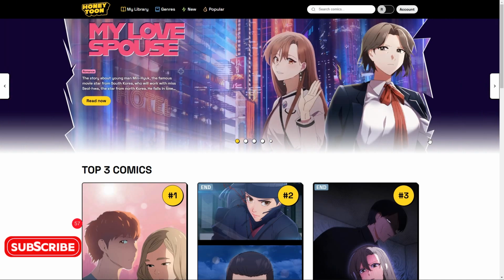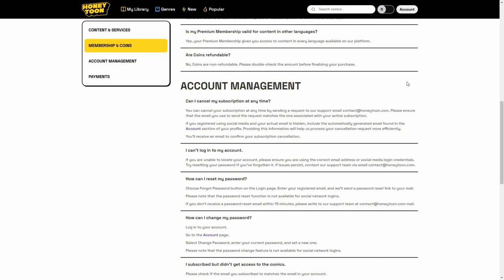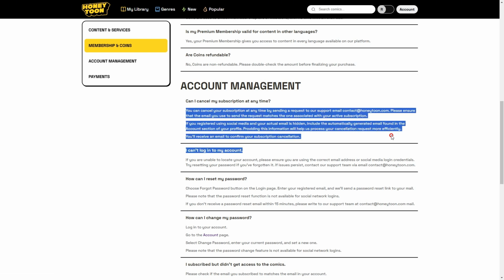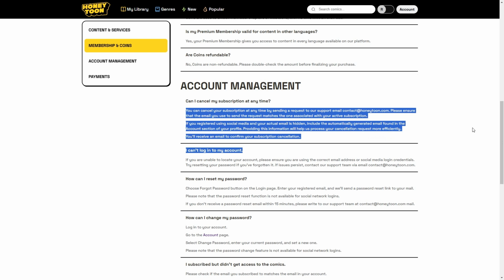How To Cancel Honeytoon Subscription (2025) Step by Step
Looking to cancel your Honeytoon subscription? You've come to the right place. Our expert team will walk you through the cancellation process in this informative video. Don't let confusion or frustration stand in your way - let us help you cancel your subscription hassle-free.